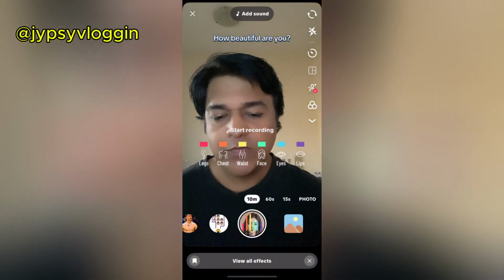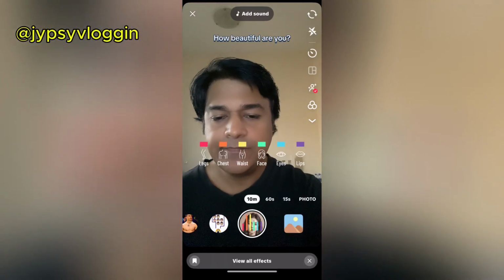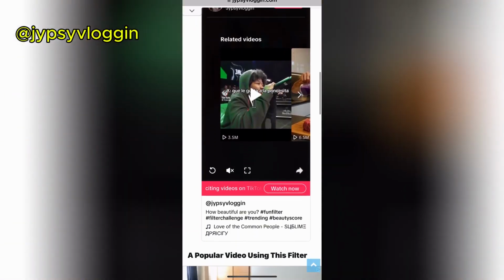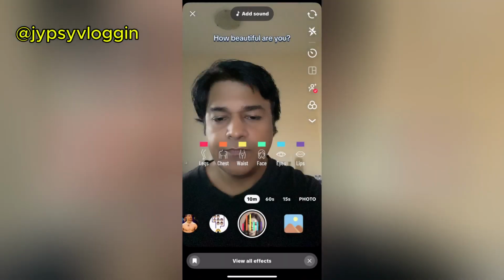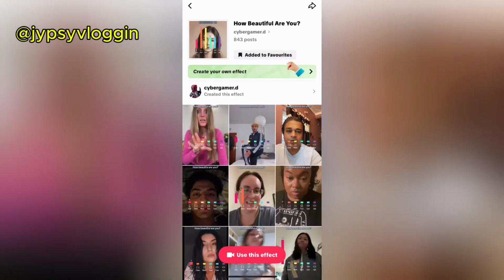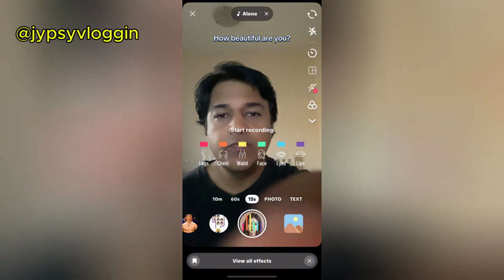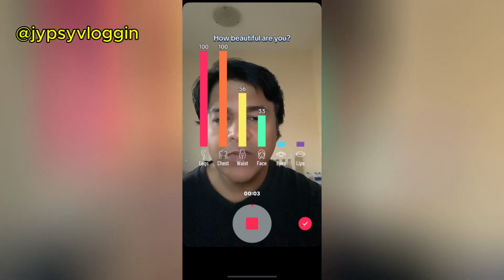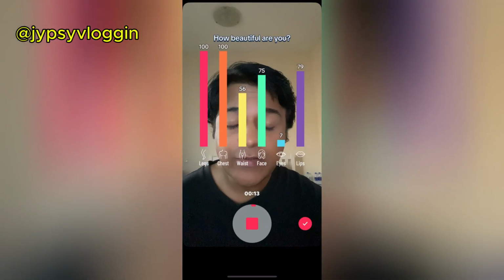How to get how beautiful are you filter on TikTok